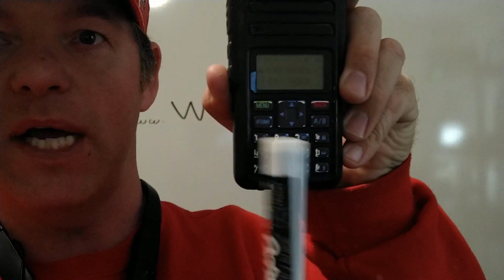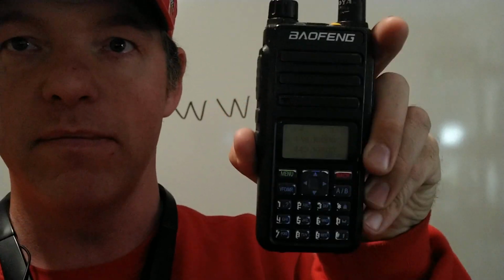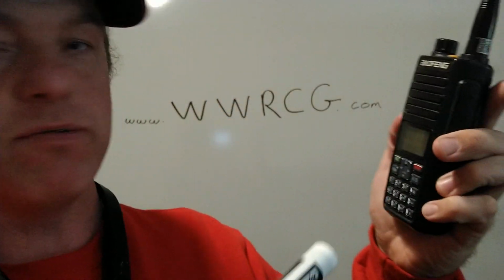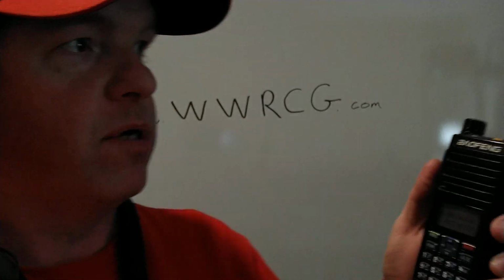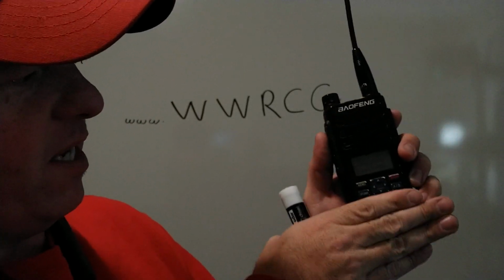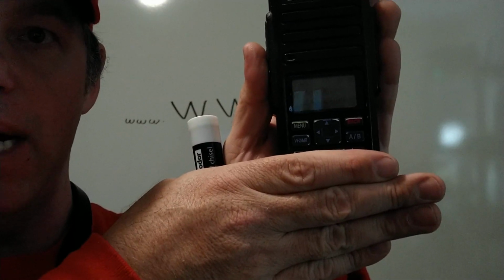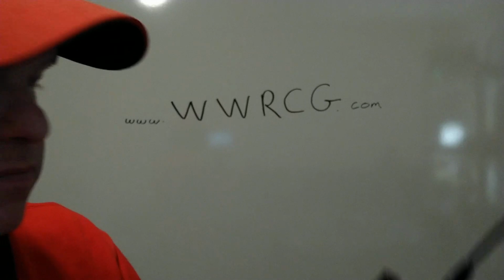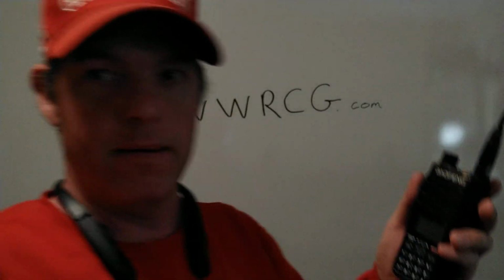instructions and Rules Of Radio Communications